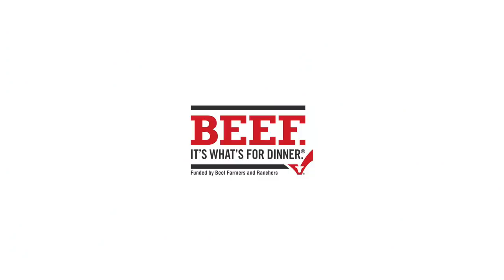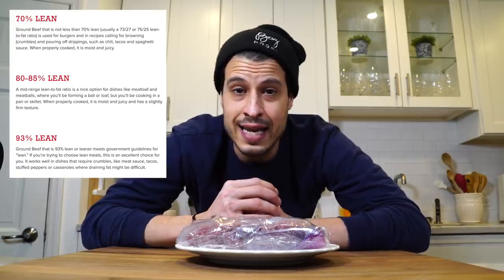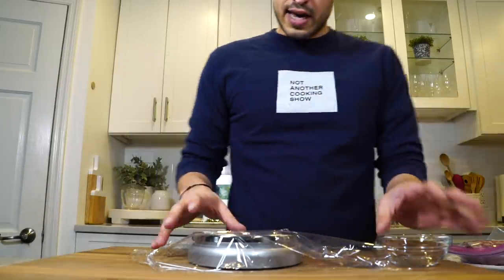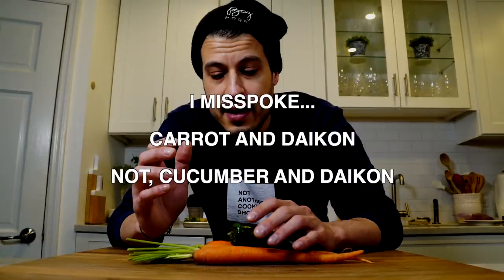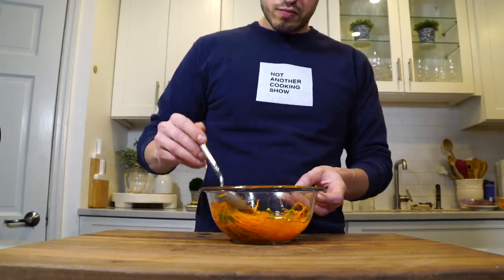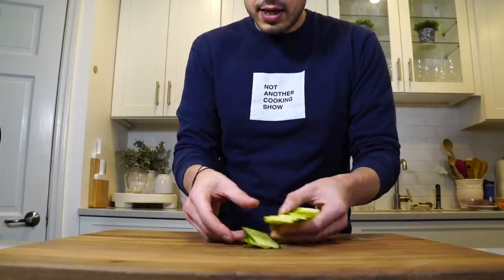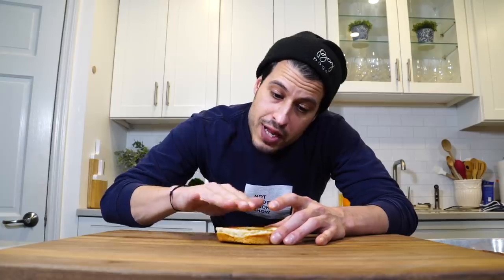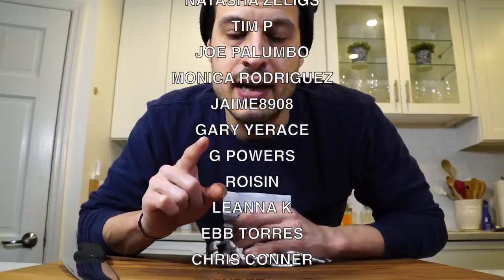how to make BANH MI SMASHBURGERS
Today's video is in collaboration with Beef. It's What's For Dinner. on behalf of the Beef Checkoff and we are making Banh Mi Smashburgers.